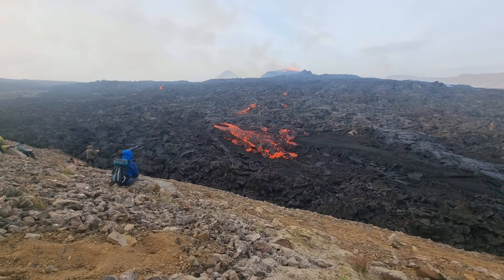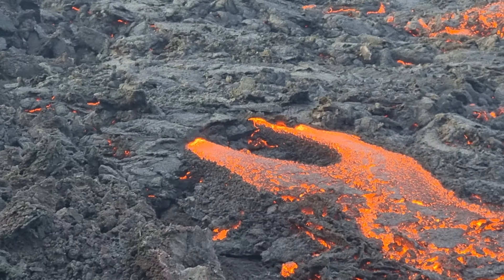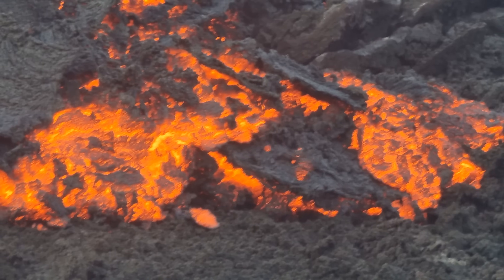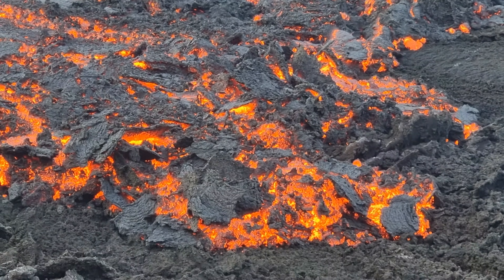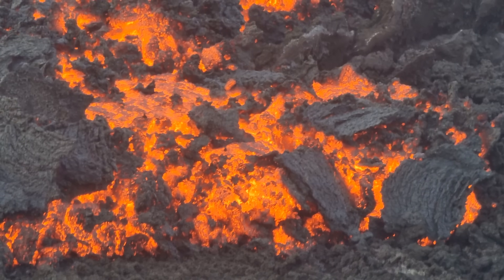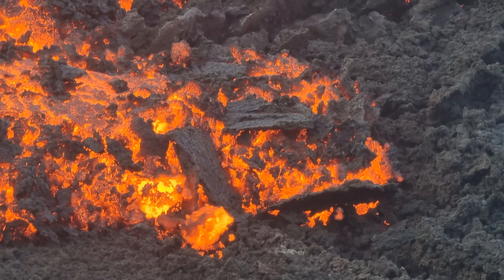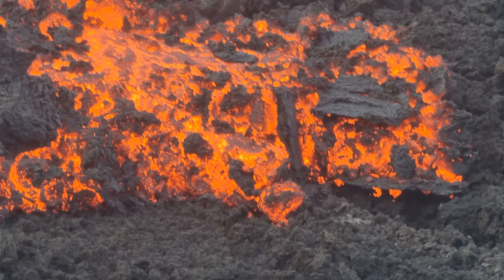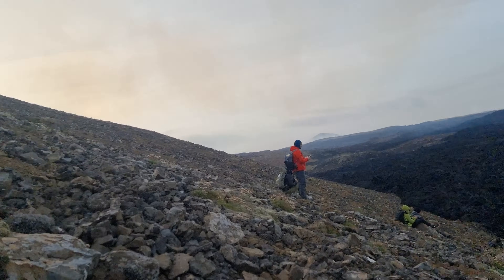Hot lava spillover observed from 50 m. Iceland Volcano. 26.07.23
Iceland, Volcano Expedition no. 6. July 26, 2023. Litlihrutur, Iceland.